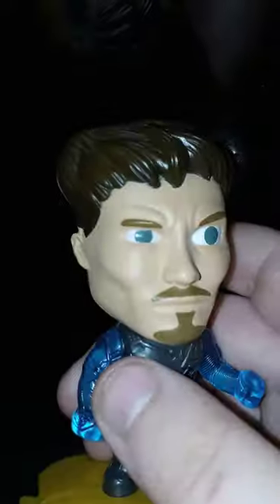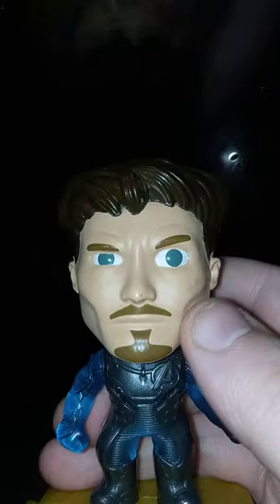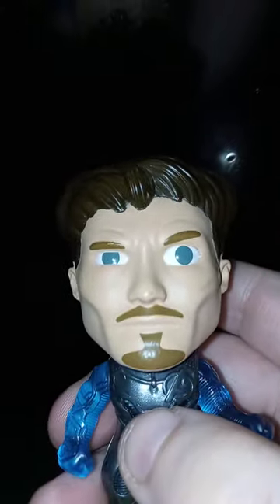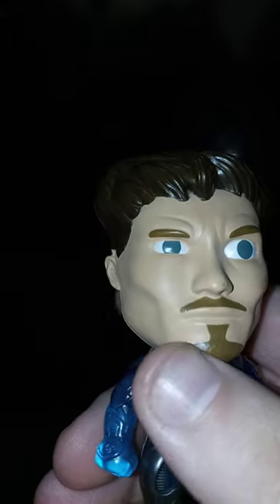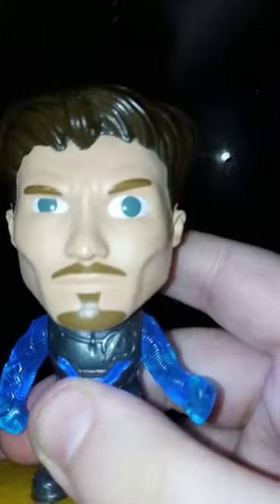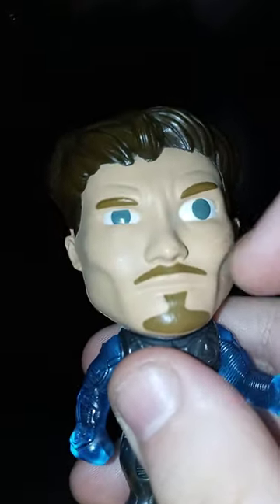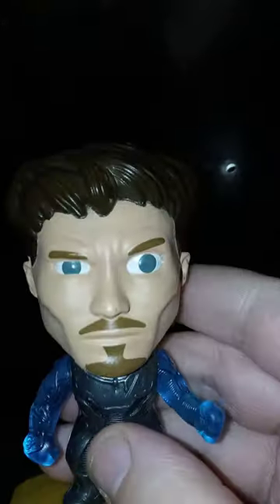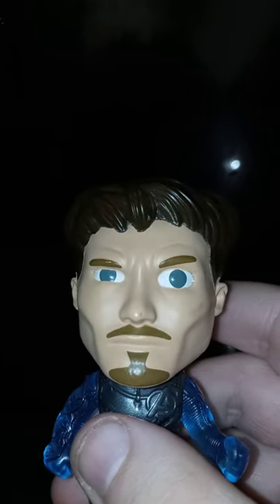I Finally Found Him